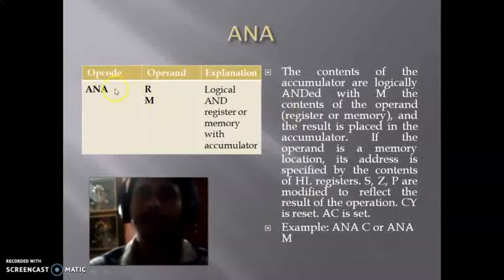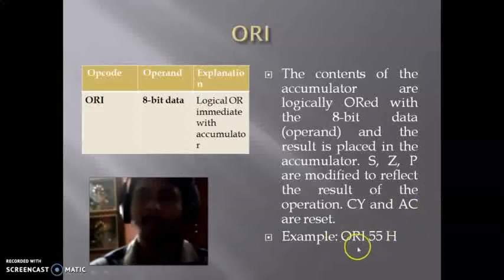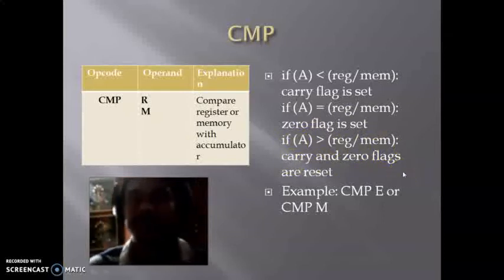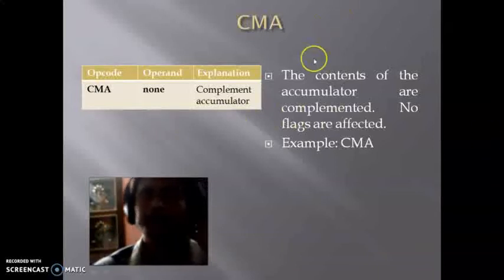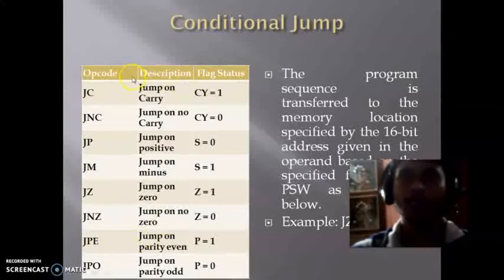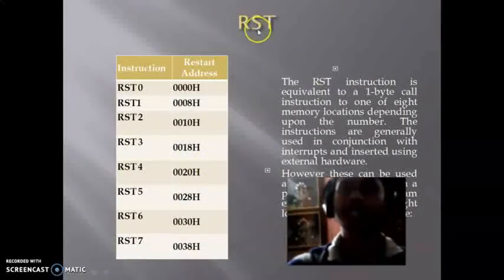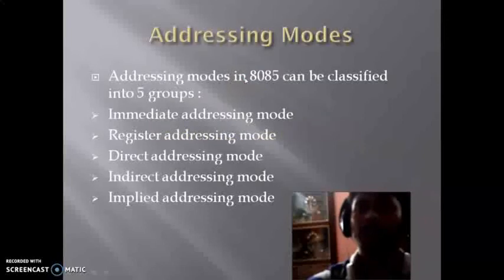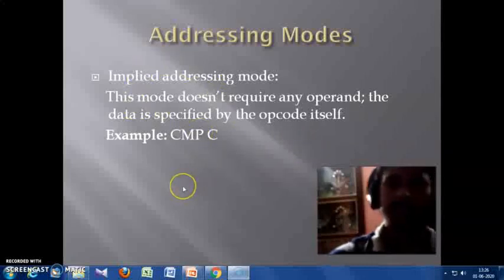Instructions set 3 and Addressing Modes of 8085